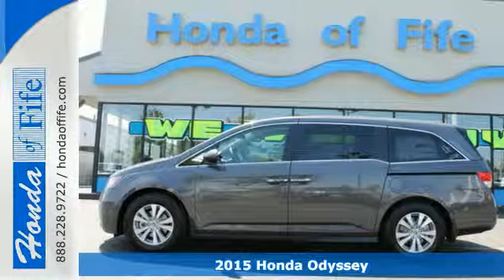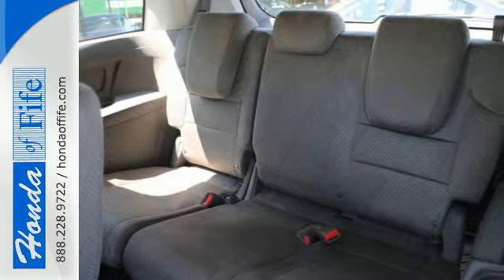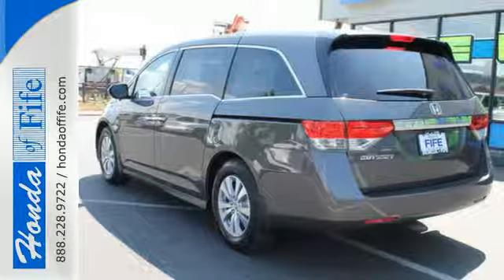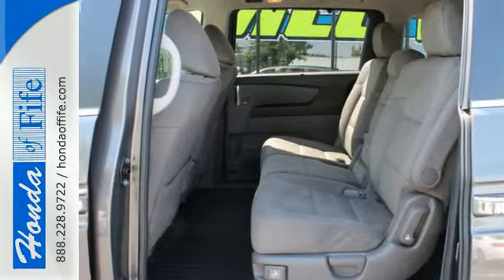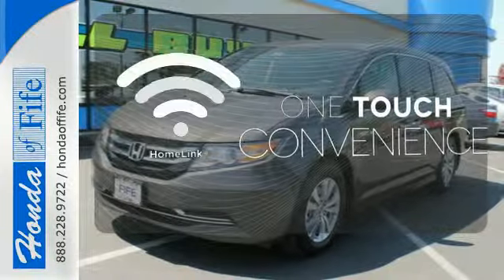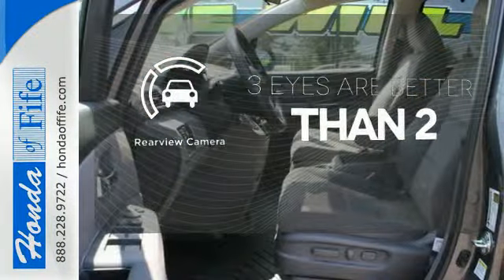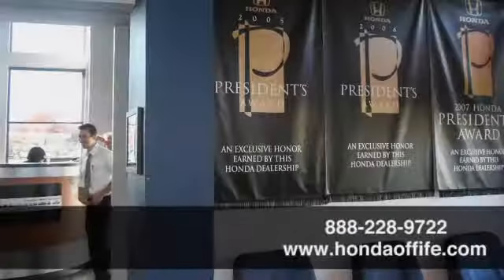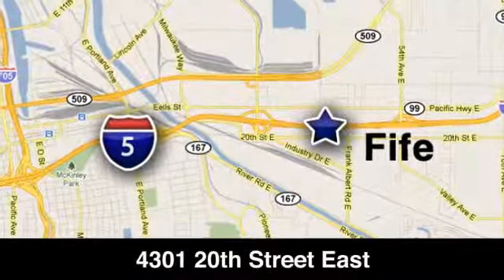2015 Honda Odyssey Puyallup WA Tacoma, WA #358869 - SOLD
Year: 2015
Make: Honda
Model: Odyssey
Trim: EX
Engine: 3.5L V6 SOHC 24-Valve i-VTEC
Transmission: 6 Spd Automatic
Color: Smoky Topaz Met
Interior: Truffle Cloth Se
Stock #: 358869
VIN: 5FNRL5H44FB093117

Address:
4301 20th Street East